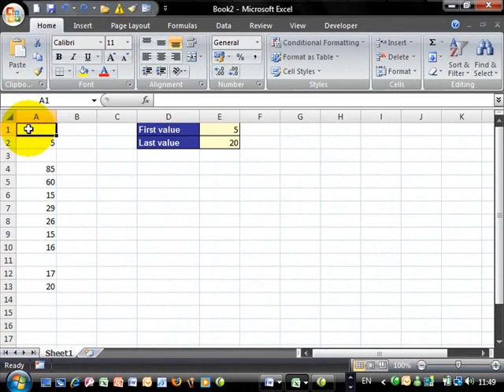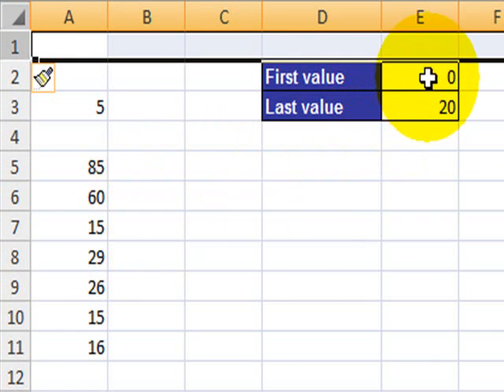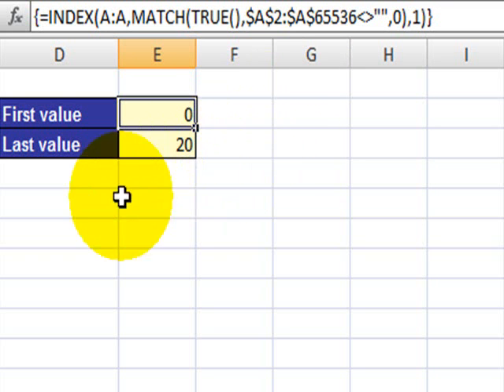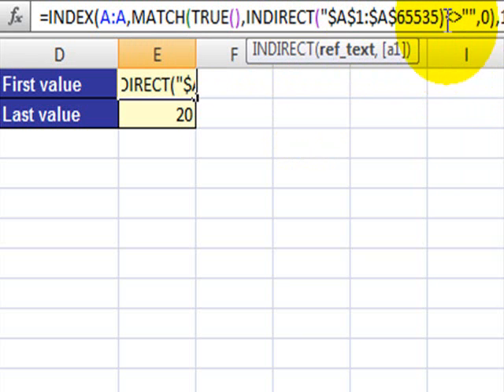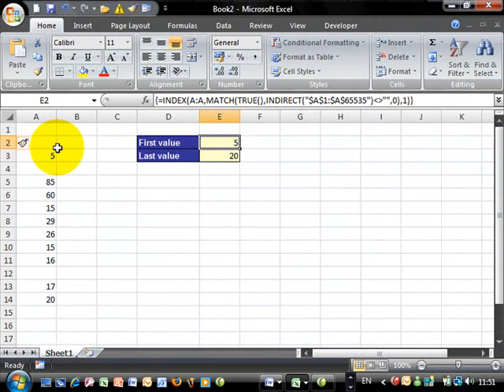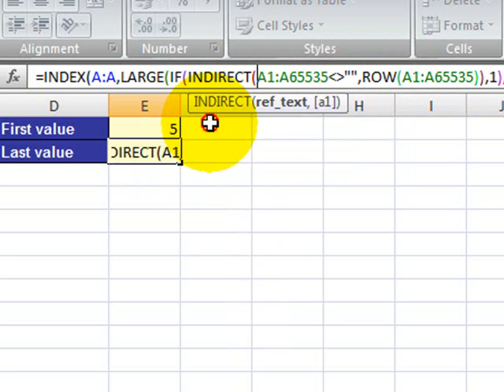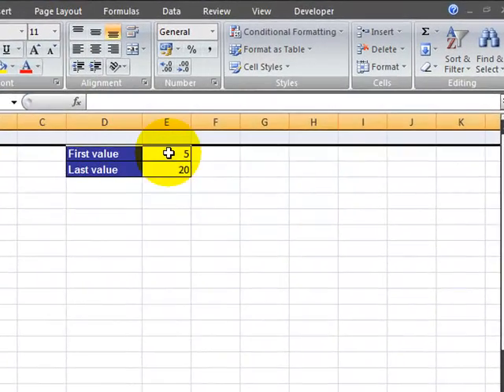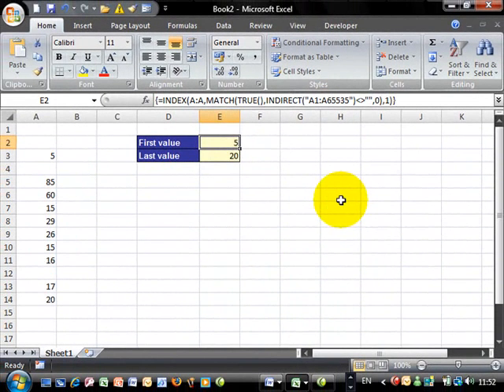Excel 2007: Determine the first/last value in a column take2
In this example, I show you how to determine the first and last value in a column. This is the second part of two.